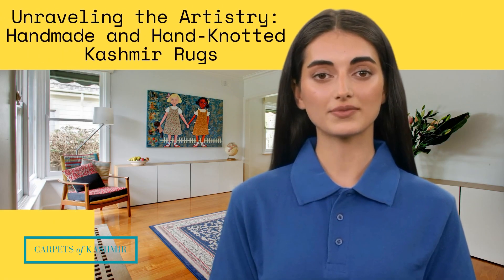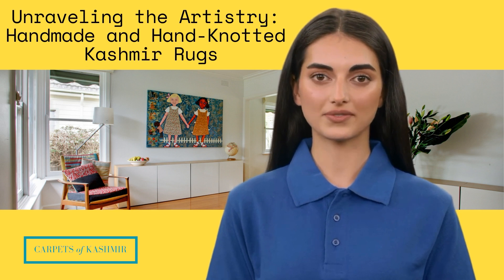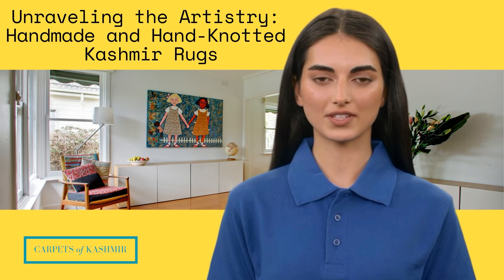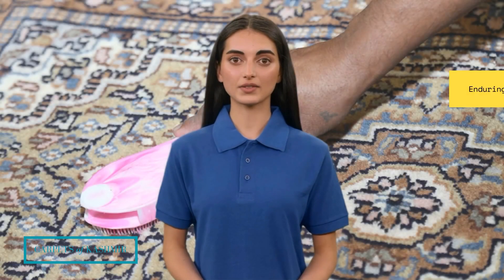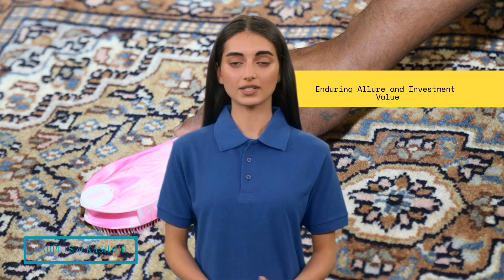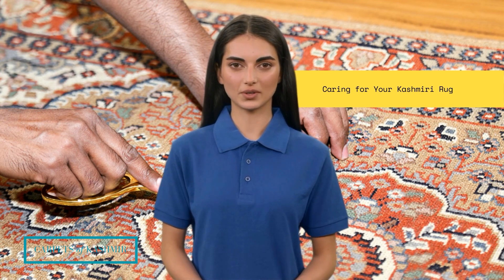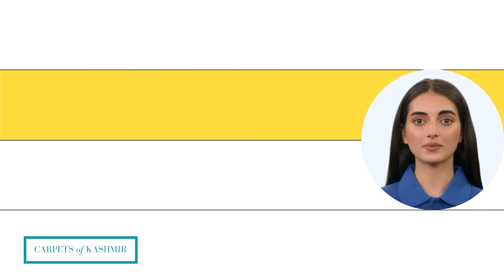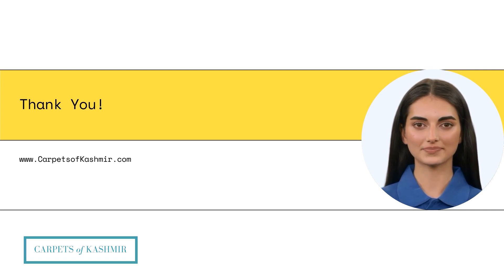Unraveling the Artistry of Kashmir Rugs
In the realm of luxury oriental rugs, few creations can match the exquisite artistry and cultural significance of Kashmiri rugs. These handcrafted masterpieces, painstakingly woven in the breathtaking Kashmir Valley of India, are celebrated for their timeless beauty and intricate designs. In this article, we embark on a journey through the world of handmade and hand-knotted Kashmir rugs, exploring the history, craftsmanship, and enduring allure that make them true treasures.

A Glimpse into the Kashmir Valley

Nestled in the northernmost part of India, the Kashmir Valley is renowned for its stunning natural beauty, with its snow-capped mountains, serene lakes, and lush green landscapes. It is against this backdrop of breathtaking vistas that the art of rug-making has thrived for centuries. The tranquil environment and skilled artisans have given rise to some of the most exquisite handmade and hand-knotted rugs in the world.

The Art of Hand-Knotting: A Labor of Love

At the heart of Kashmiri rug craftsmanship lies the intricate process of hand-knotting. Each rug is meticulously woven by skilled artisans, a tradition passed down through generations. The process begins with the selection of the finest materials: high-quality wool or silk for the pile, and a sturdy cotton foundation.

The weavers then create the design on a graph paper, which serves as their guide. Unlike machine-made rugs, where patterns are digitally generated, Kashmiri rugs are a testament to the human touch. Weavers tie each knot by hand, with precision and care. The knot density is a crucial factor in determining the rug's quality, with higher knot counts indicating a finer and more intricate design.

The amount of time and labor invested in hand-knotting a Kashmir rug is staggering. It's not uncommon for a skilled weaver to spend months, or even years, working on a single rug. This labor-intensive process ensures that each rug is a one-of-a-kind masterpiece, with no two rugs being exactly alike.

The Timeless Designs of Kashmiri Rugs

Kashmiri rugs are known for their intricate and mesmerizing designs. The patterns often draw inspiration from the rich cultural heritage of the region, featuring motifs like paisleys, florals, and intricate geometrics. These designs are not merely decorative; they often carry symbolic meaning, reflecting the weaver's personal story or the cultural history of Kashmir.

The color palette of Kashmiri rugs is equally captivating. Rich, vibrant hues are meticulously chosen to complement the design and create a harmonious visual experience. The dyes used are typically derived from natural sources, ensuring that the colors remain vivid and fade-resistant over time.

Beyond their aesthetic appeal, Kashmiri rugs hold deep cultural and symbolic significance. They are often considered heirlooms, passed down through generations as a symbol of heritage and tradition. In Kashmiri culture, the act of gifting a handmade rug is a gesture of great respect and affection.

Some designs feature intricate medallions or motifs that carry specific meanings. For example, the "boteh," a teardrop-shaped motif resembling a paisley, is said to symbolize fertility and life. Understanding the symbolism behind these designs adds an extra layer of appreciation for the artistry woven into each rug.

Caring for Your Kashmiri Rug

Given their exquisite nature, caring for a Kashmiri rug is essential to preserve its beauty for generations to come. Regular maintenance includes gentle vacuuming with a soft brush attachment to remove dust and dirt. To prevent fading, it's advisable to avoid placing the rug in direct sunlight. In case of spills or stains, prompt blotting with a clean, dry cloth and seeking professional assistance, if needed, is crucial.

In the world of luxury oriental rugs, handmade and hand-knotted Kashmir rugs stand as paragons of artistry and cultural significance. From the breathtaking landscapes of the Kashmir Valley to the skilled hands of master weavers, these rugs embody the spirit of tradition, craftsmanship, and enduring beauty. Each rug is not just a floor covering; it's a masterpiece, a piece of history, and a testament to the human touch in an age of automation. Owning a Kashmiri rug is to own a work of art, a symbol of heritage, and a treasure that will continue to enchant and appreciate in value for generations to come.